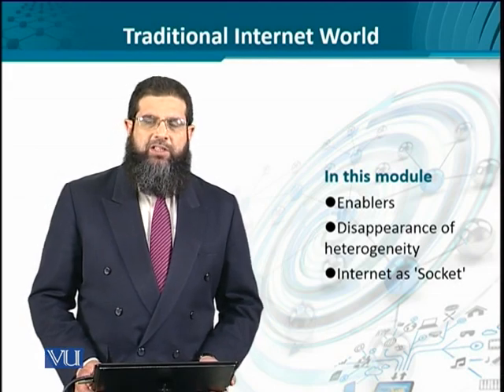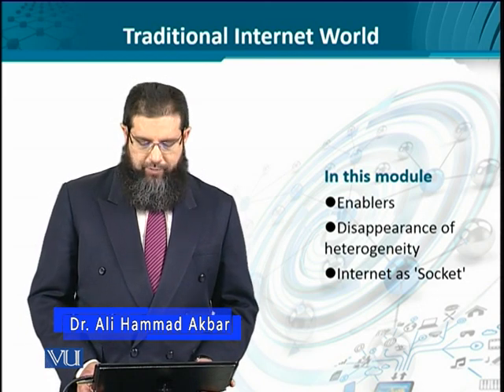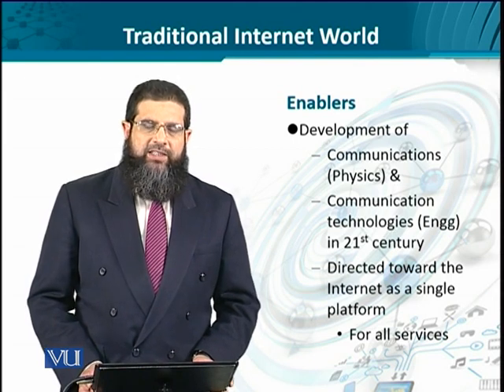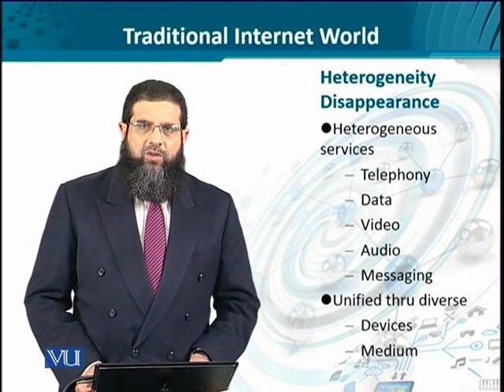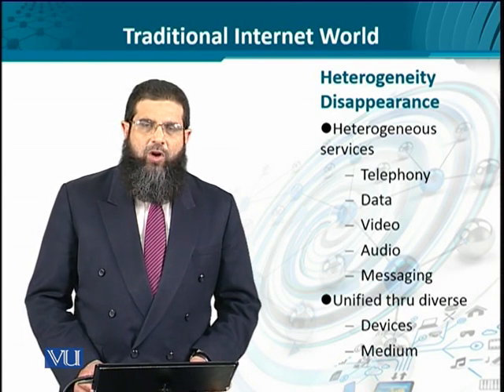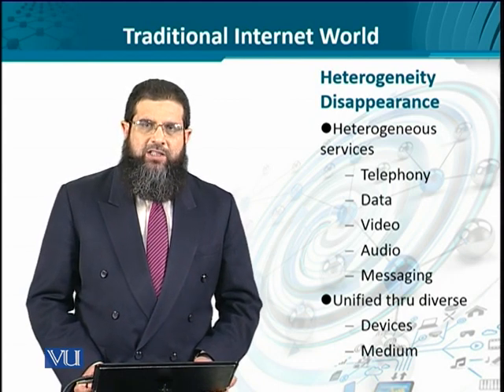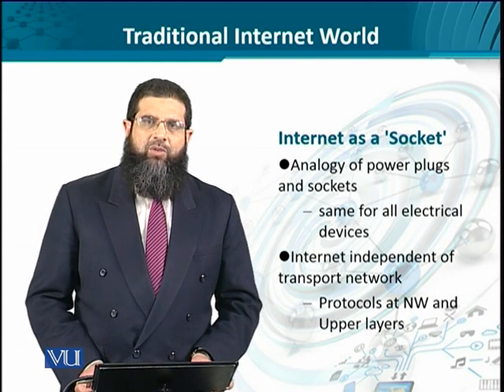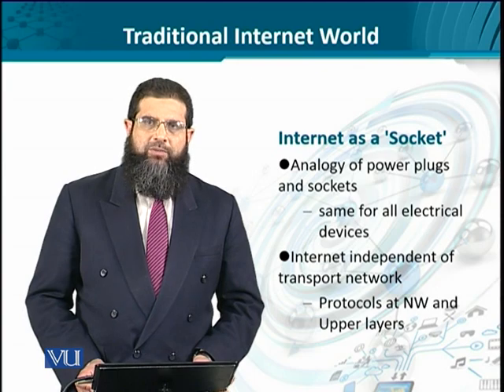Data Visualization | CS642_Topic012